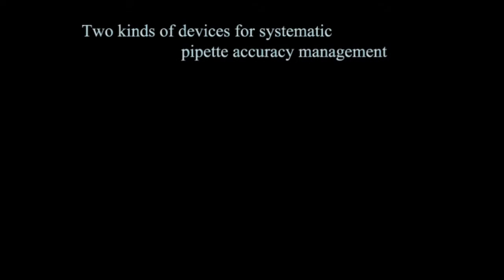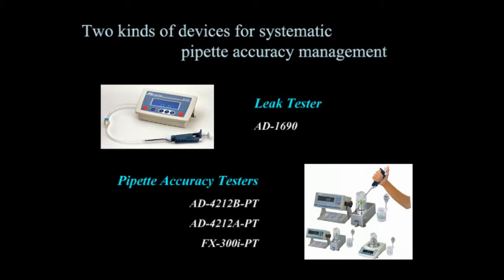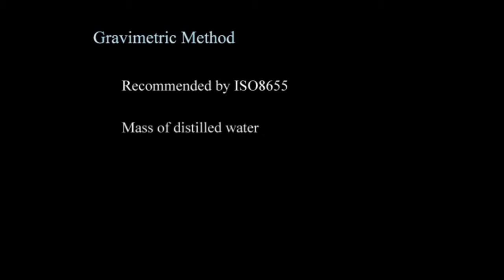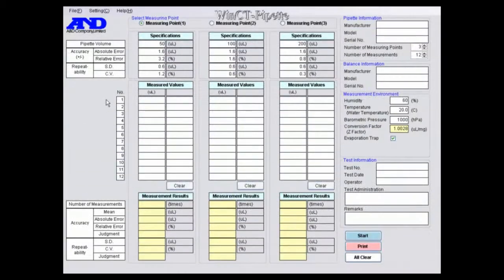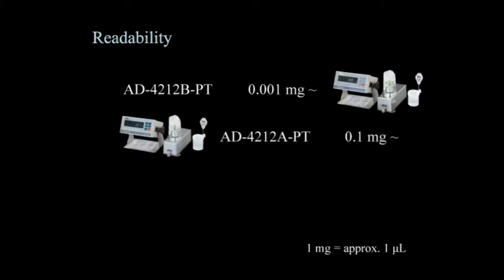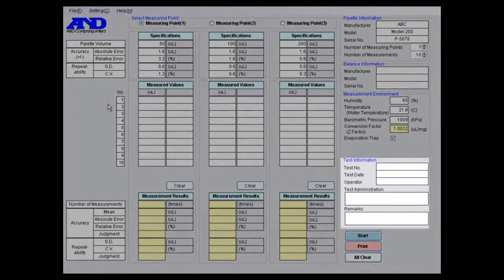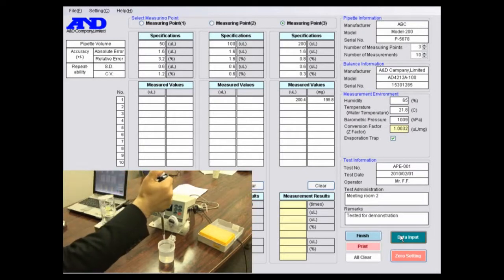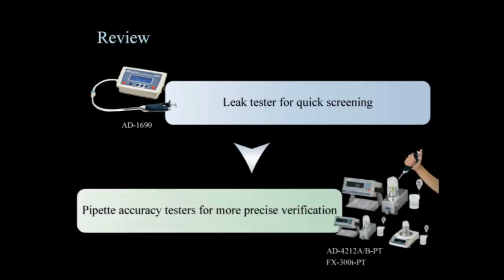Pipette Management Solutions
A&D's pipette accuracy tester provides everything you need for easy verification of the accuracies of your pipettes. The slim and compact design eliminates the need for a bulky analytical balance. Most pipette failures happen due to damaged seals, o-rings, pistons or tip-holders compromising the airtightness of the pipettes. With the AD-1690 leak tester, you can instantly determine whether a pipette needs repairing or not. The AD-1690 is designed to test for leakage in small pumps, containers, piping (capacity up to approx. 50 ml), and especially micropipettes.